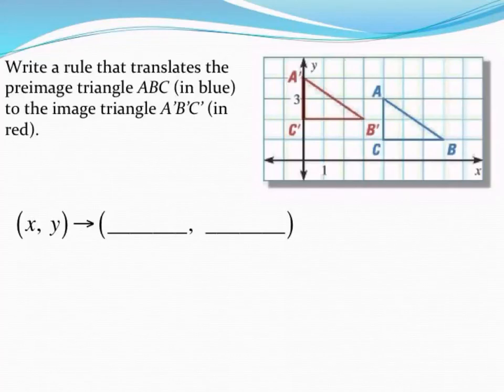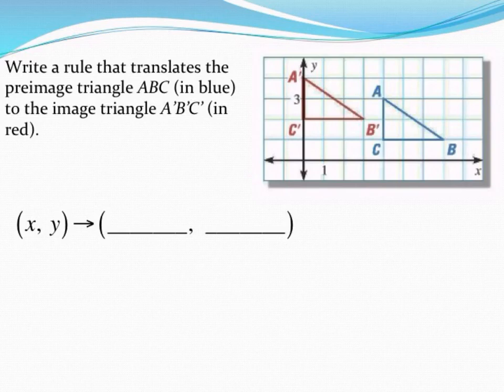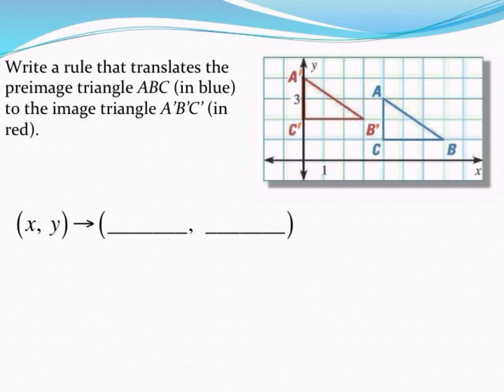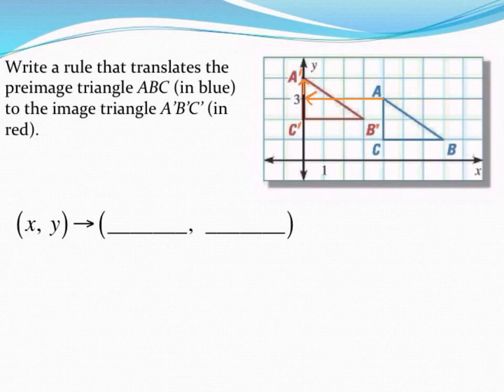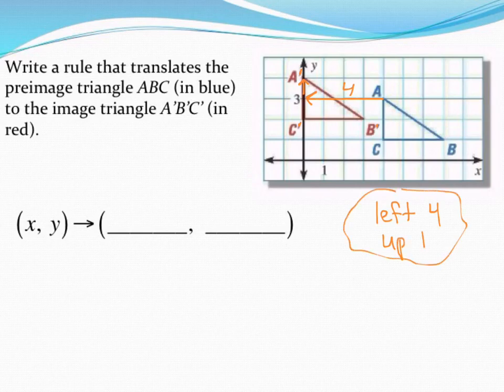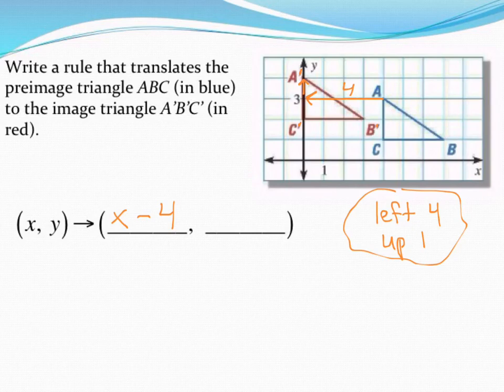Writing a translation rule